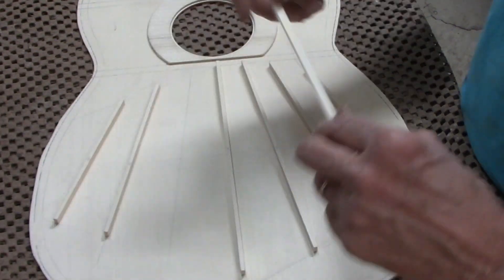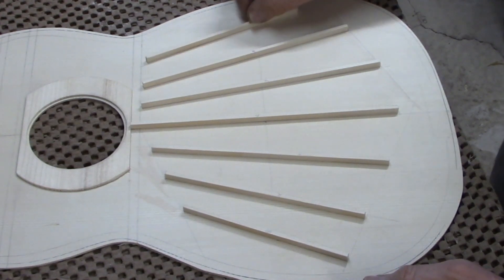Classic Guitar Construction Part 5: Bracing the Soundboard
In this video I show how I use a vacuum press to glue the 7 fan braces onto the classical guitar soundboard.  After  gluing, I shape the braces to their final dimensions.  Along the way I offer opinions about this and other bracing patterns, based on my years of experience.